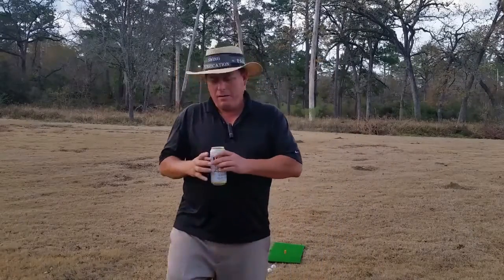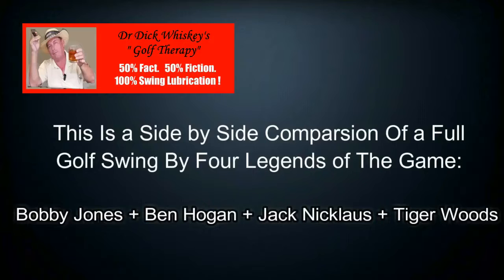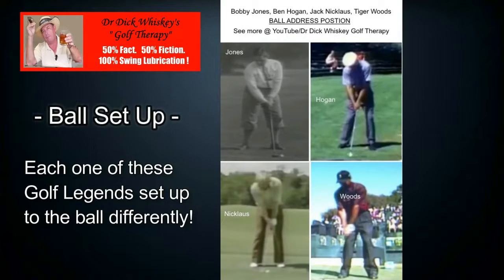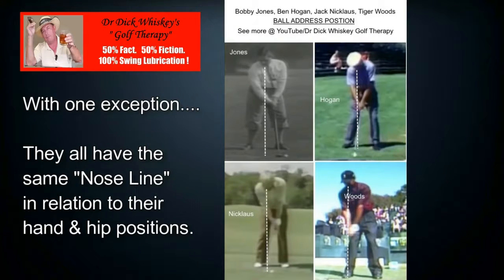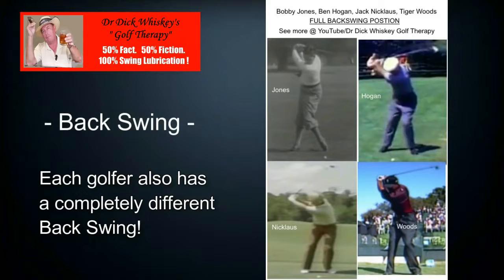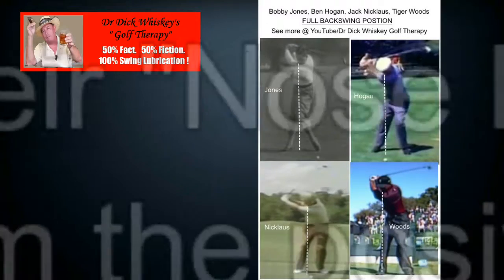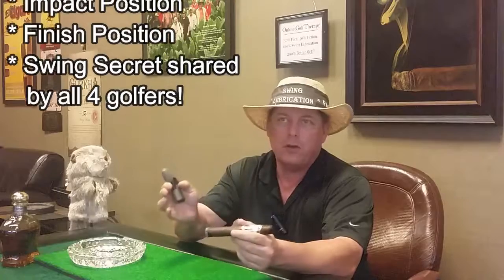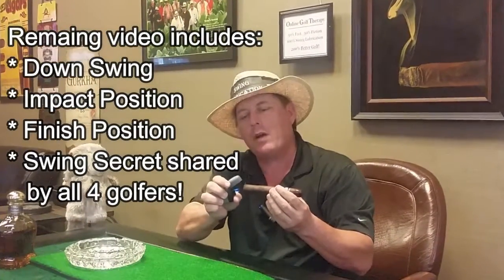Swing Comparison: Jones, Hogan, Nicklaus, Woods-short Version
Short Version -Full swing videos of Bobby Jones, Ben Hogan, Jack Nicklaus & Tiger Woods have been placed side by side in the same frame.
Dr. Dick Whiskey uses this video to illustrate how all 4 of these golf legends, each with a completely different swing, all manage to perform the EXACT SAME MOVE with their penis & wenis...
It is, in fact, the MAGIC MOVE they all have in common.